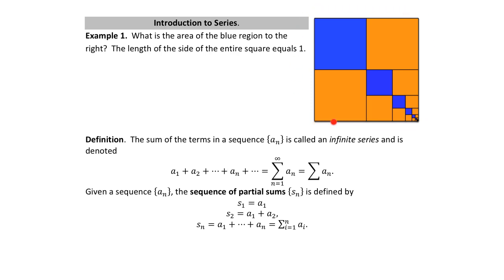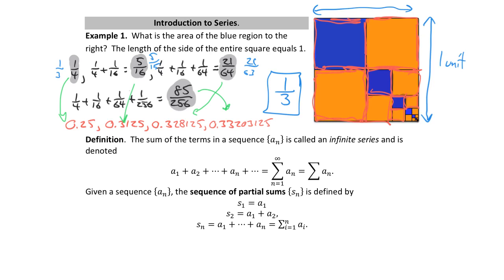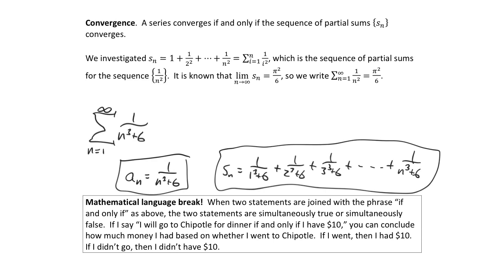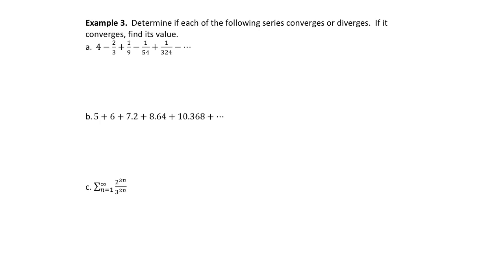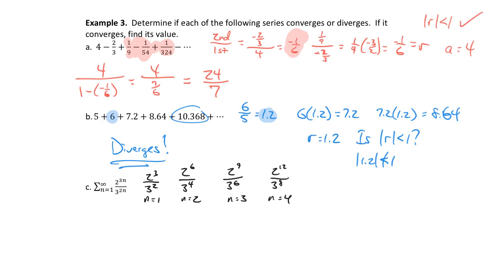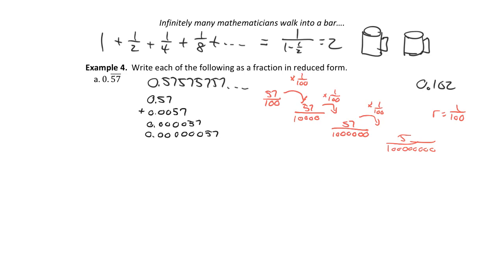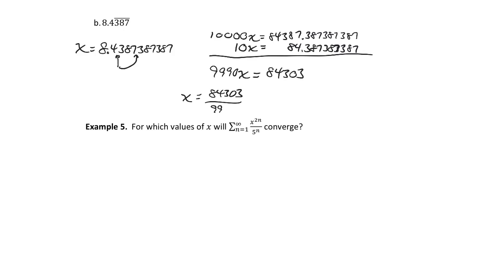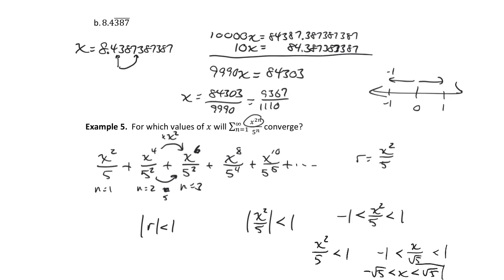Introduction to Series (Part 1 of 2)